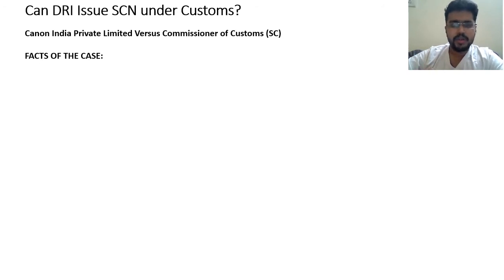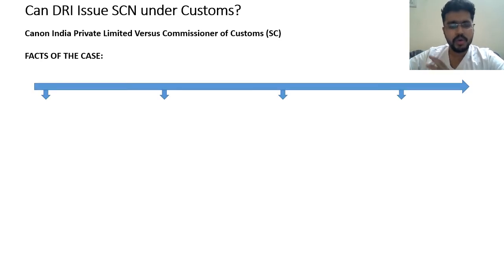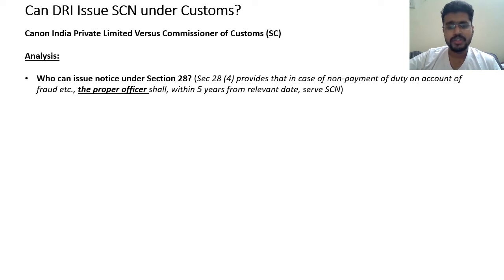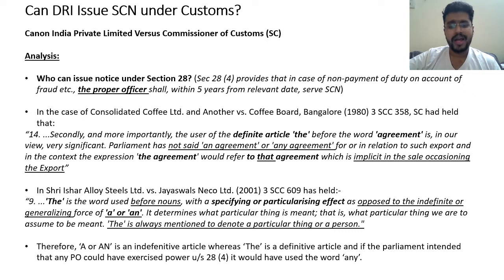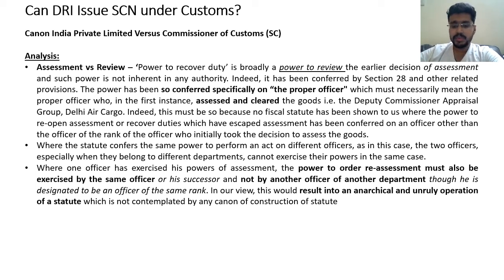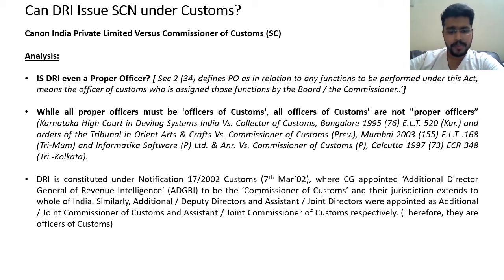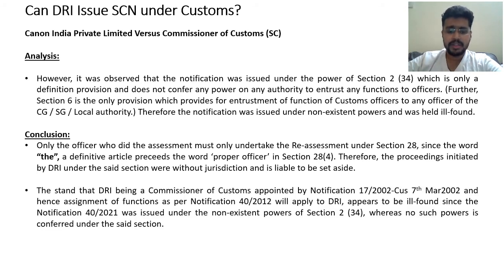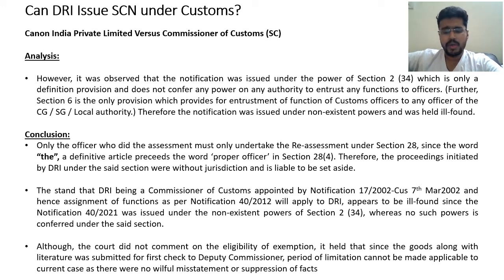DRI Power to issue SCN under Customs - Canon India Case Law (SC)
Brief study of Canon India (SC) Case Law which discusses whether the DRI is the Proper officer under Section 28 of the Customs Act.